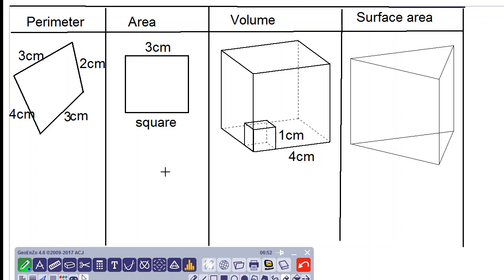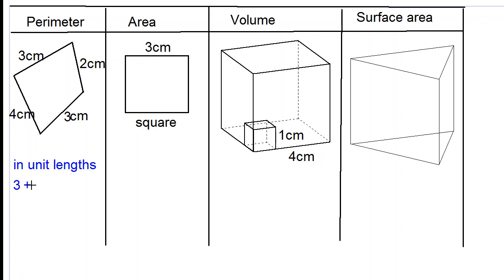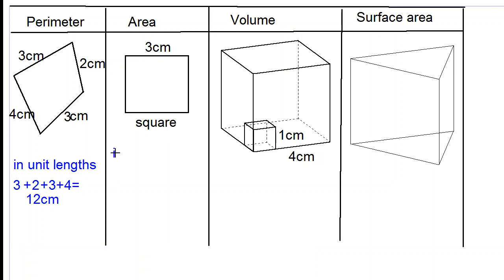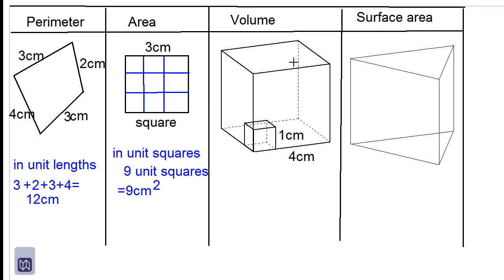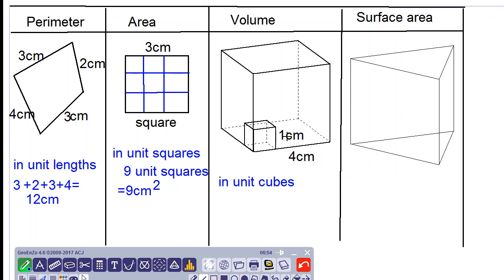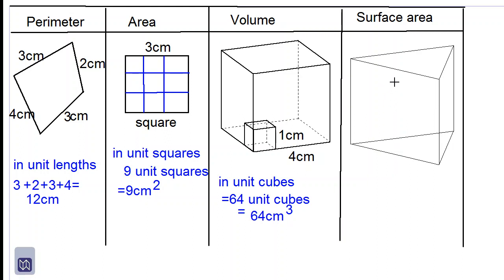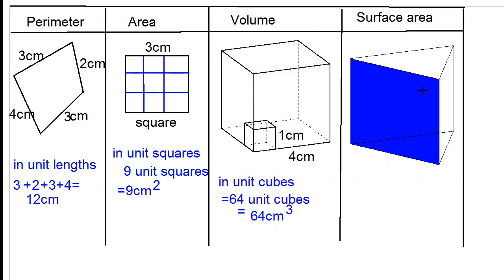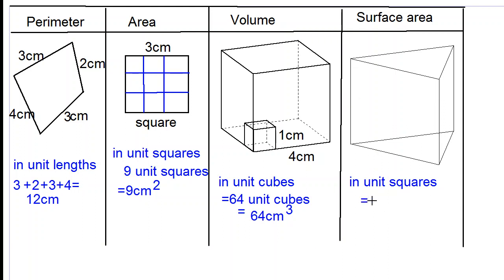concepts of perimeter, area, volume and surface area